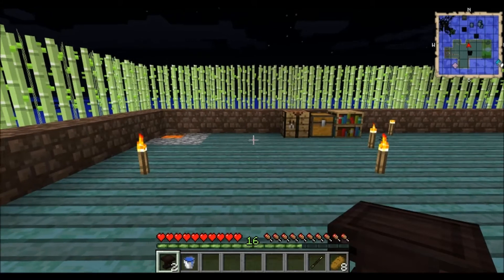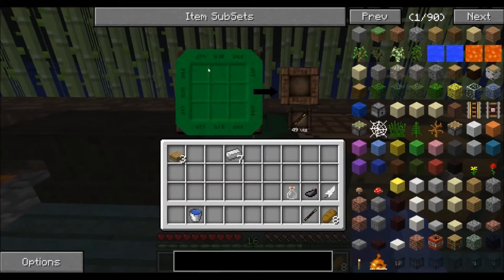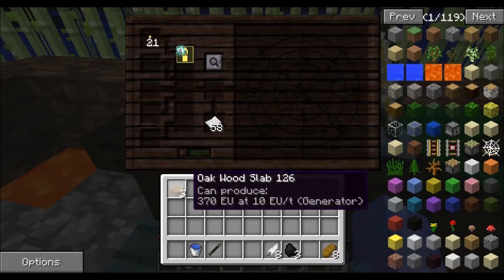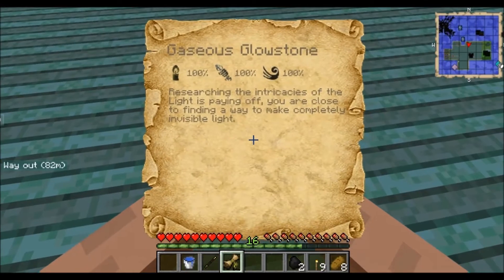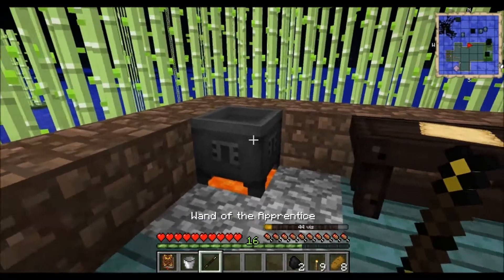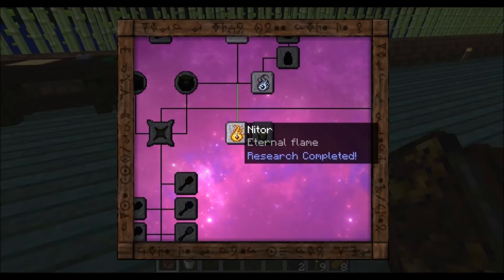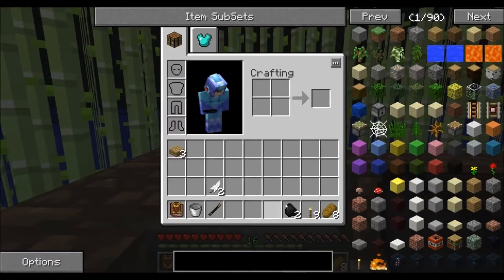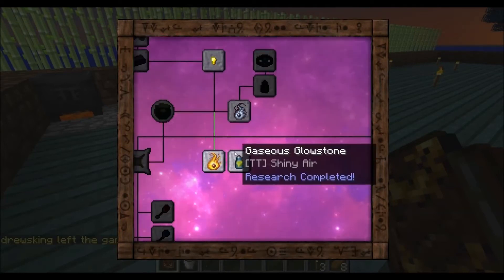FTB | Thaumcraft - The Basics Episode 1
Hey everyone, this will be one of the first of a series we'll be doing on everything that is involved in the mods of feed the beast. This video in particular is just to show you how to get started in minecraft, we're playing this on a server that everyone is able to play on so if you want to come say hi and what not feel free to log on!

The Legends Server [V1.1.1 & Biomes O Plenty] (Direwolf20 1.5)

Description: PvP and griefing are not allowed and you'll be banned for them just a PvE and building server. Core Protect and Border Guard plugins are being used with a border at 5000 for now but the more people that get on the more I'll expand that.

Only Rules No griefing you will get banned and that's just not fun for you and as far as stealing goes if a chest is not protected and you don't get caught it's legal if you get caught in the act you get a 2 hour temp ban.

Remember you MUST enable biomes o plenty and be using direwolf20 1.5 version 1.1.1 to join. and once you join you're completely on your own no admin help so if the creeper army comes you better make friends quick!

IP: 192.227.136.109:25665